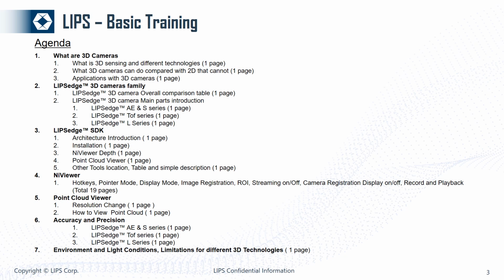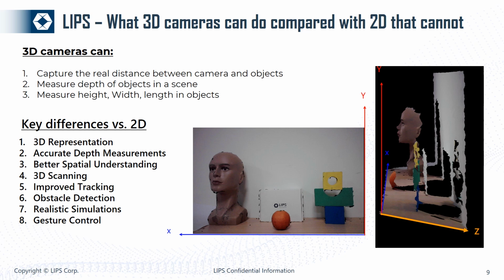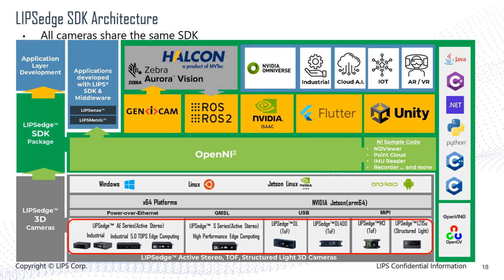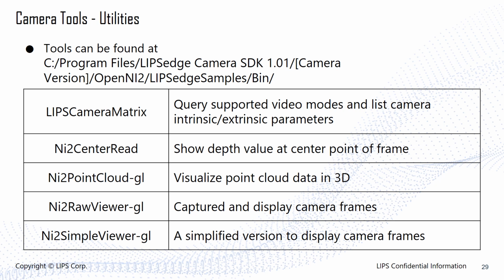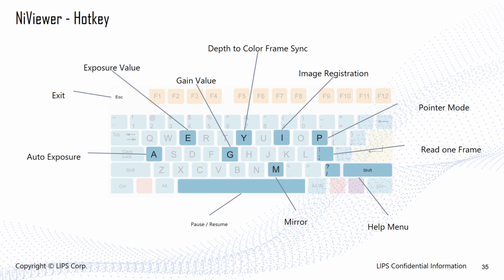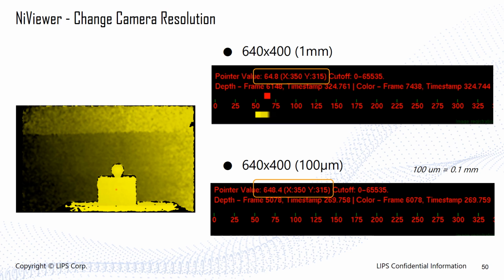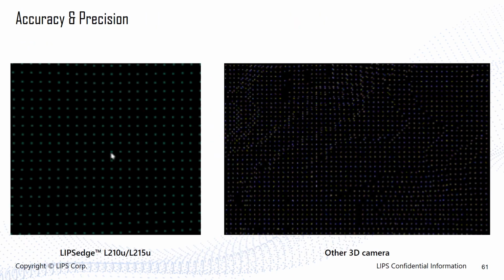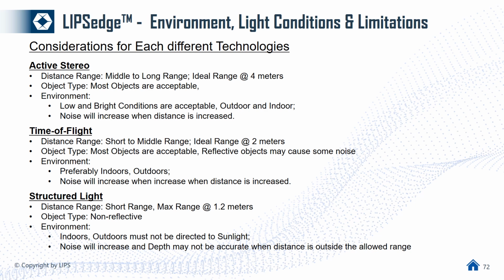LIPS Corporation Basic Training